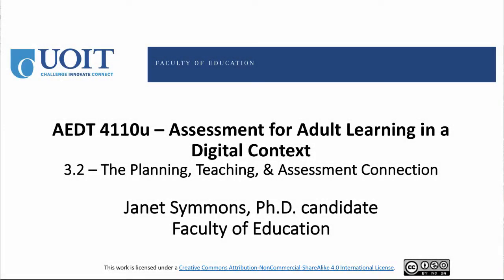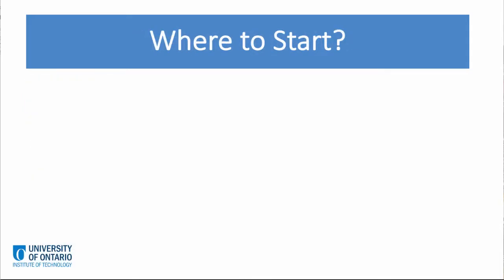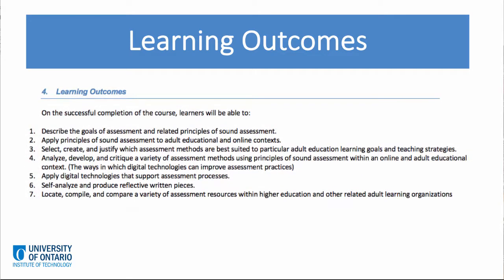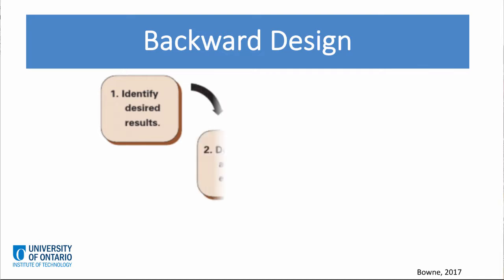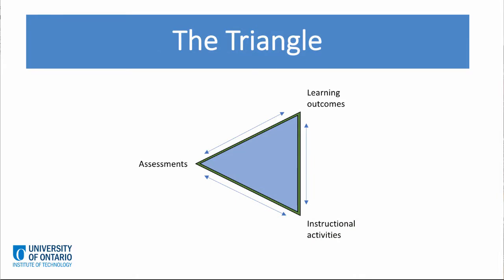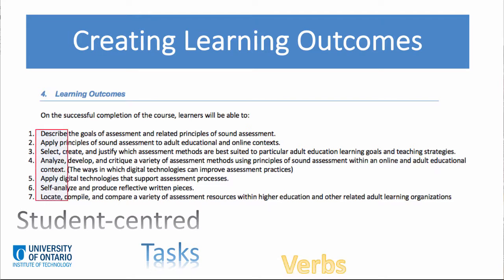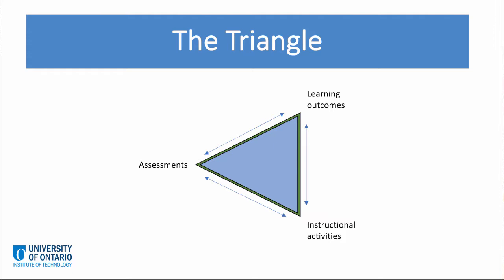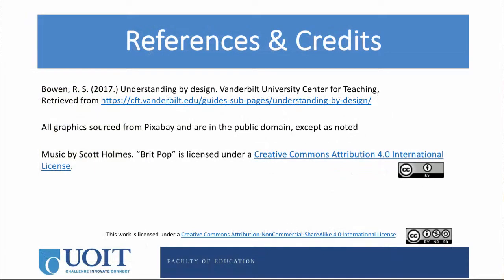3.2 - The Planning Teaching , and Assessment Connection